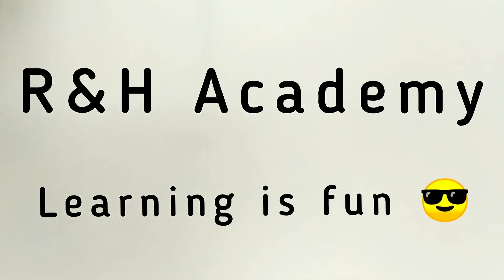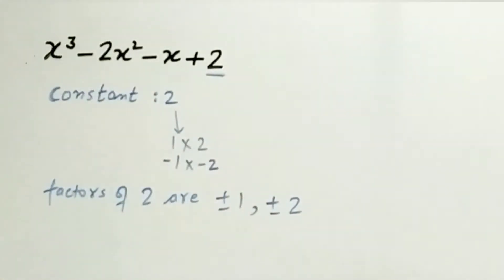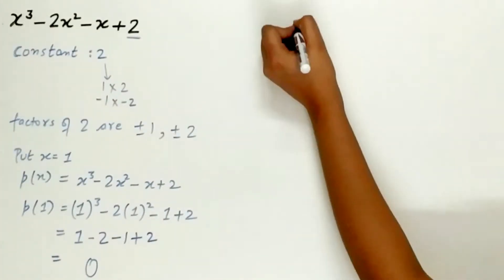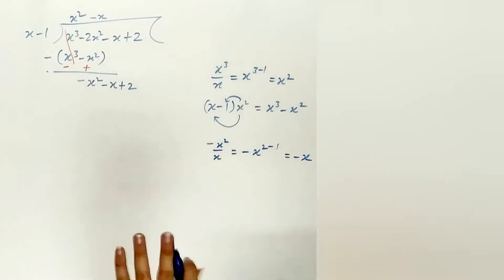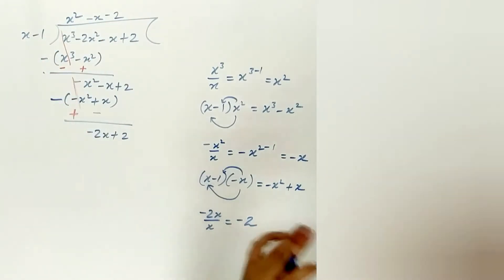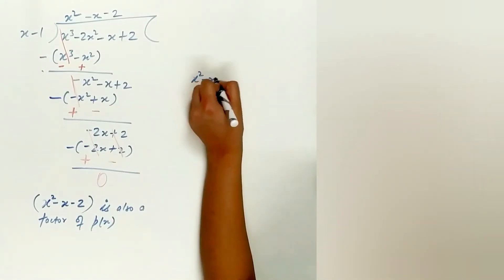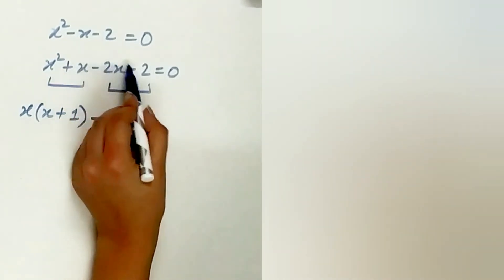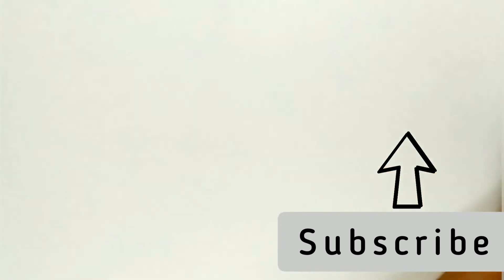Factorize x^3-2x^2-x+2 | Polynomials | Ex 2.4 class 9 [Q5 (i)]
Learn how to factorize cubic polynomials
Factorize:  x^3-2x^2-x+2
[Note: Question is taken from NCERT class 9th Exercise 2.4 question 5]

Follow the steps to factorize x cube minus 2x square minus x plus 2
1. Find the factors of constant
2. Find the value of x for which p(x) becomes zero
3. Divide p(x) by x-a
4. Use Splitting the middle term method to find the factors of the quotient
5. Hurrah! You got three factors of p(x)

Remember:
Factor Theorem: If p(x) is a polynomial of degree n less than 1 and a is any real number,
then
(i) x – a is a factor of p(x), if p(a) = 0, and
(ii) p(a) = 0, if x – a is a factor of p(x).

Note:
A quadratic equation can be solved in multiple ways: